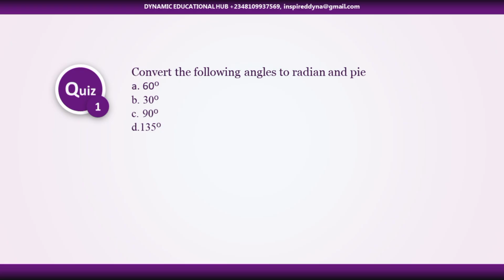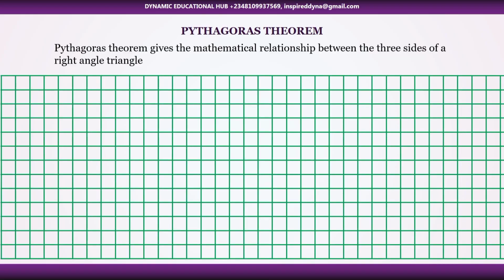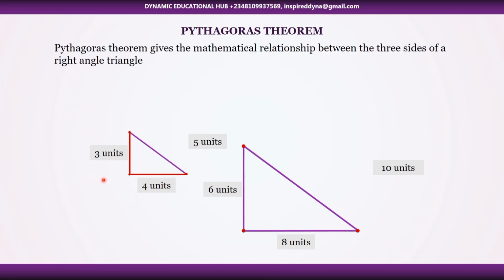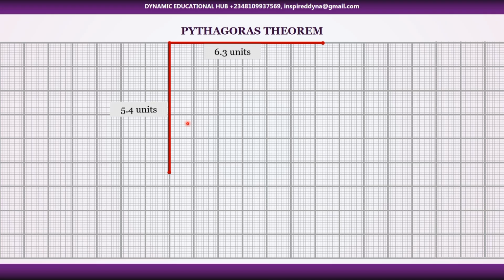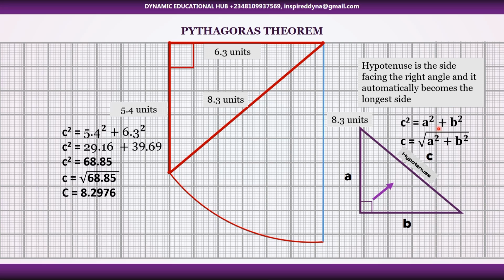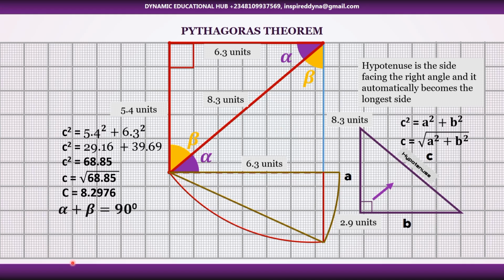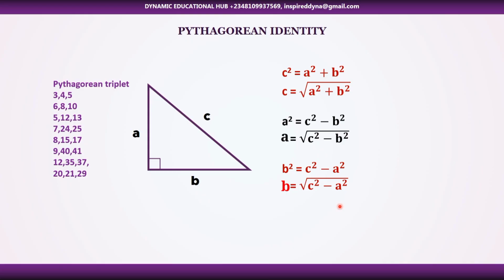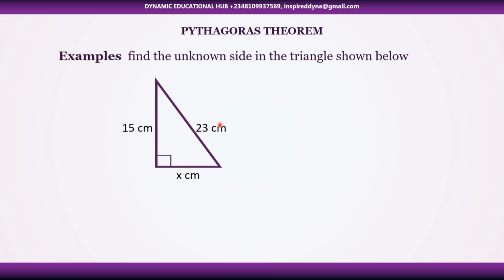PROOF OF PYTHAGORAS THEOREM | Step-by-Step Explanation and Solved Questions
Welcome to Dynamic Educational Channel 🎓
In this video, we’ll prove the Pythagoras Theorem step by step using visual methods, geometry, and calculations. You’ll also learn how to apply the theorem to solve real-life triangle problems with whole numbers and decimals.
This video builds on our previous trigonometry lesson and helps you understand the relationship between the sides of a right-angled triangle with clear examples and geometric construction.
Perfect for WAEC, NECO, JAMB, IGCSE, GCSE, and JEE students.

🕒 Timestamps / Chapters
00:00:02 – 00:00:38 | Introduction and Channel Overview
Discover the wonders of Mathematics and Science as we explore how learning reveals deeper mysteries of nature. Welcome to Dynamic Educational Channel — your home for Physics, Chemistry, and Mathematics.
00:00:38 – 00:01:21 | Lesson Overview & Theorem Introduction
The video continues from the previous trigonometry lesson, solving a quick quiz and introducing the Pythagoras Theorem for deeper understanding.
00:01:21 – 00:03:38 | Converting Degrees to Radians
Learn how to convert angles from degrees to radians using π (pi) — including examples for 30°, 60°, 90°, and 135°.
00:03:38 – 00:04:27 | Introduction to Pythagoras Theorem
Understand the meaning and origin of the Pythagoras Theorem, its connection to right-angled triangles, and why it’s a cornerstone of Geometry.
00:04:27 – 00:07:57 | Proof Using Unit Squares (Visual Method)
Watch the theorem come alive as we prove it visually using unit squares and rotation — showing how 3² + 4² = 5² and 6² + 8² = 10².
00:07:57 – 00:10:19 | Mathematical Verification with Examples
Confirm the theorem through actual calculation — demonstrating that the sum of the squares of two sides equals the square of the hypotenuse.
00:10:19 – 00:12:40 | Proof Using Decimal Measurements
Learn how to verify the theorem with decimal values, measuring sides 6.3 and 5.4 to find a hypotenuse of 8.3 — proving accuracy through computation.
00:12:40 – 00:15:16 | Hypotenuse Definition and Theorem Verification
Understand what the hypotenuse is and verify its relationship mathematically: C2=A2+B2C^2 = A^2 + B^2C2=A2+B2.
00:15:16 – 00:17:39 | Angles and Triangle Properties
Explore alternate interior angles and their role in right-angled triangles using rotations and compass constructions.
00:17:40 – 00:19:49 | Constructing and Measuring Triangles
Practical construction of right-angled triangles and experimental verification of the theorem using actual measurements.
00:19:49 – 00:21:15 | Summary of Pythagoras Theorem & Formula Variations
Summarize the theorem: the square of the hypotenuse equals the sum of the squares of the other two sides. Learn how to rearrange formulas to find missing sides.
00:21:15 – 00:22:57 | Pythagorean Triplets and Multiples
Discover common Pythagorean triplets like (3,4,5), (6,8,10), (5,12,13), and how multiples of these numbers also satisfy the theorem.
00:22:57 – 00:25:23 | Solving Triangle Problems
Apply the theorem to find missing sides of triangles — including examples with integer and decimal sides.
00:25:23 – 00:25:27 | Conclusion and Next Lesson

✅ Proof and applications of Pythagoras Theorem
✅ How to identify and calculate the hypotenuse
✅ Using unit squares and rotation methods for proofs
✅ Working with decimal and whole number values
✅ Understanding Pythagorean triplets and relationships

👉 [Next Video: Trigonometric Ratios (Sine, Cosine, and Tangent) Explained]
Let’s learn Mathematics and Trigonometry the Smart Way! 💡